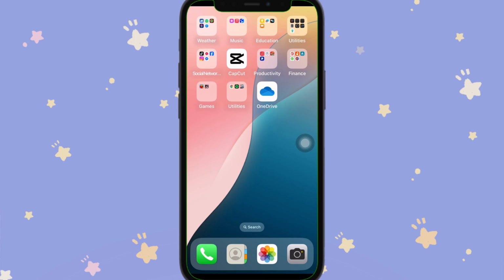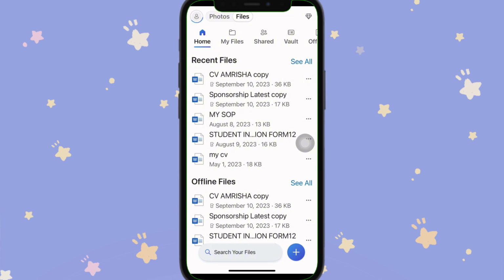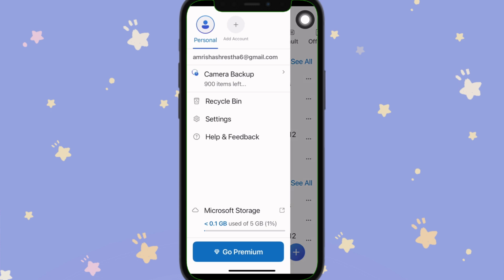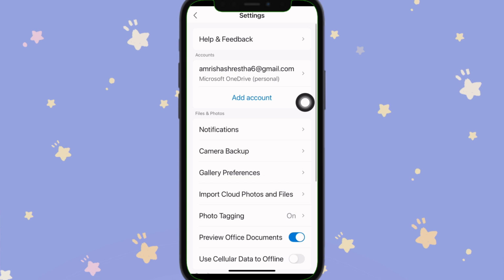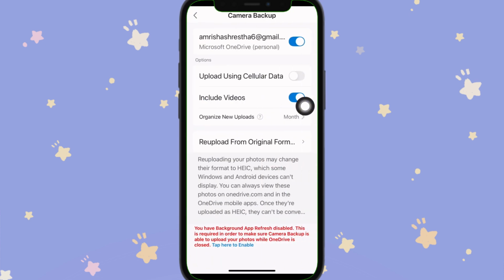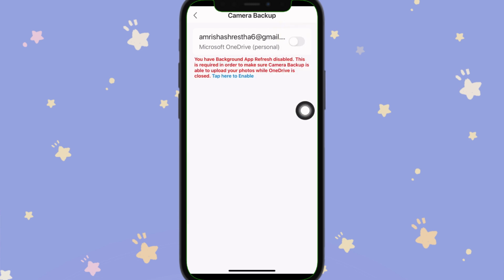How to Disable Onedrive Sync 2025?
Looking to disable OneDrive sync? This easy-to-follow tutorial will show you exactly how to stop OneDrive from syncing files. Whether you want to pause syncing temporarily or turn it off completely, we’ll guide you through the quick settings you need to change.

👉 Learn how to disable OneDrive sync from the taskbar, unlink your account, and manage sync settings. With just a few clicks, you can free up system resources and prevent automatic uploads.

🎬 Watch till the end to fully disable sync and keep your files local!